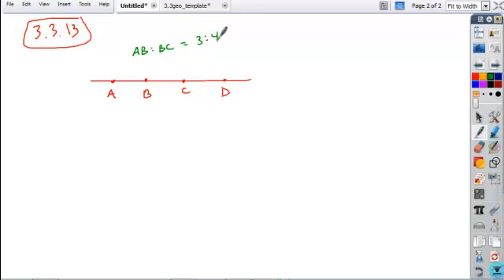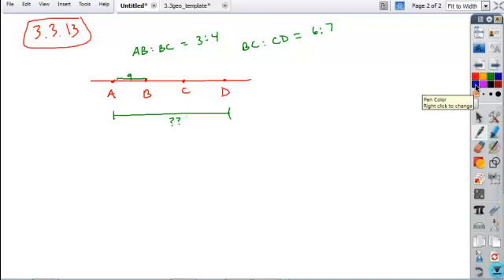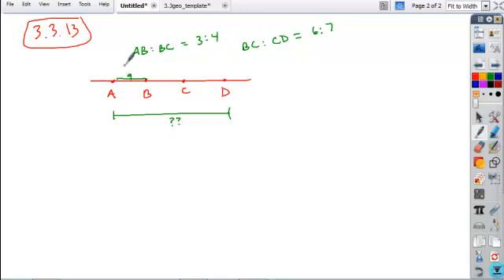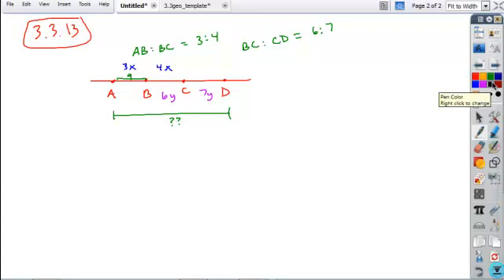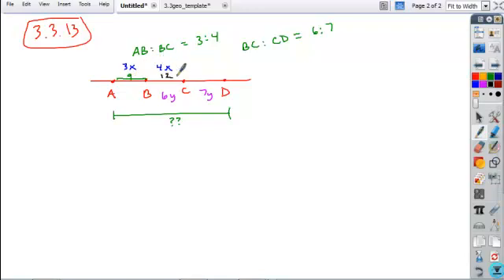3 3geo hw13